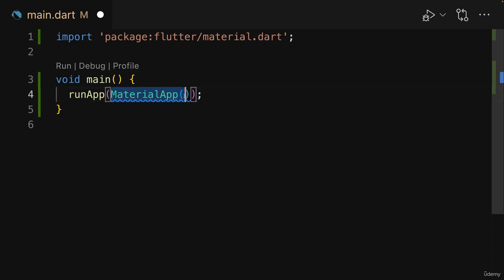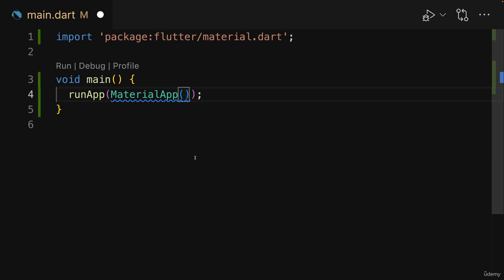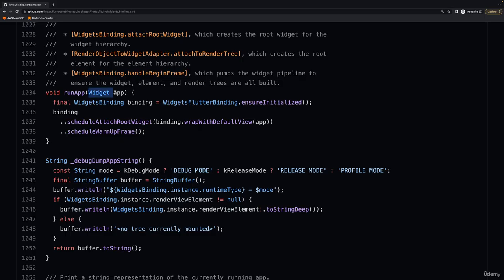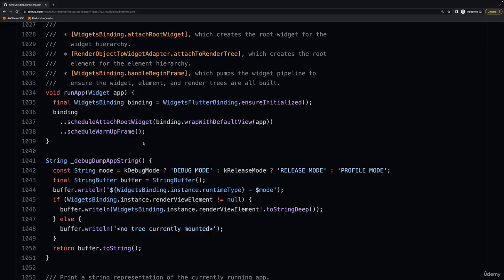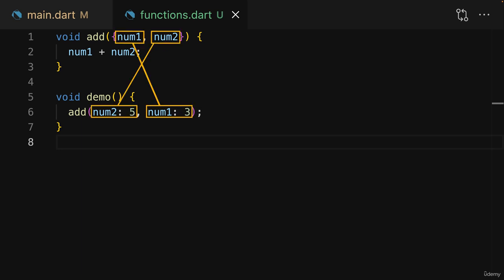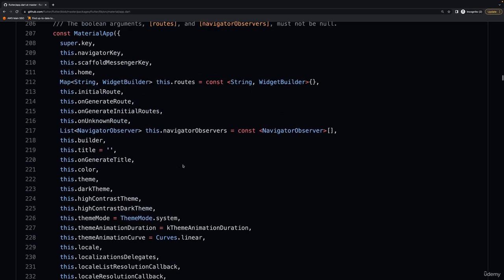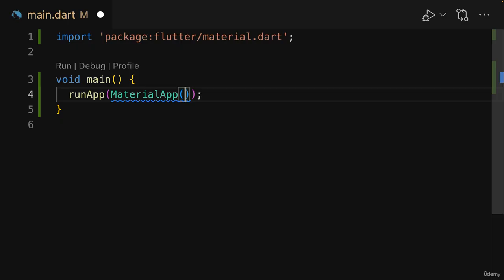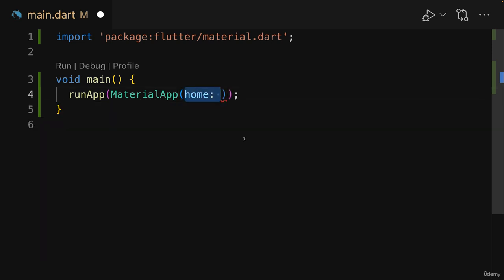011 Positional & Named Arguments